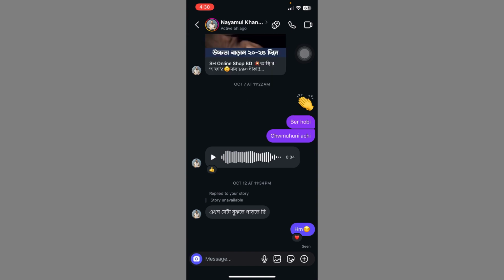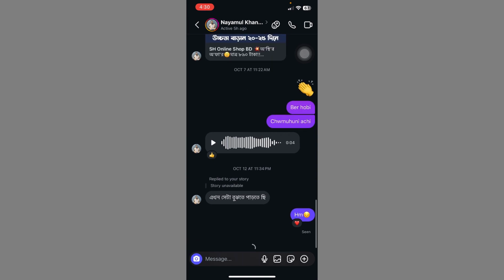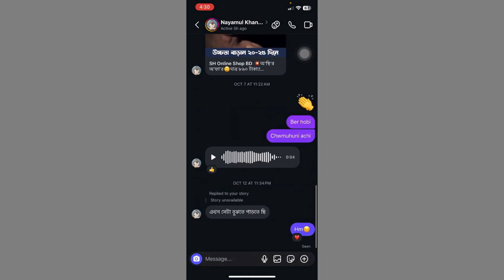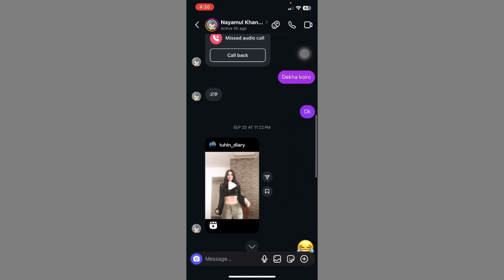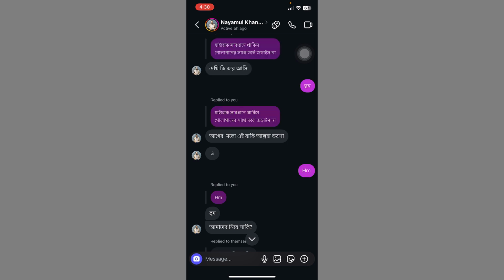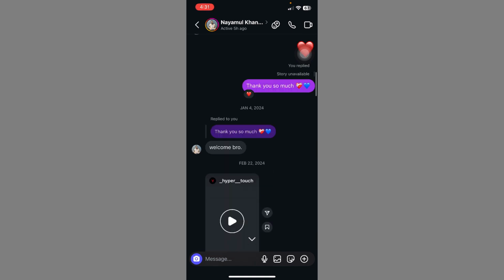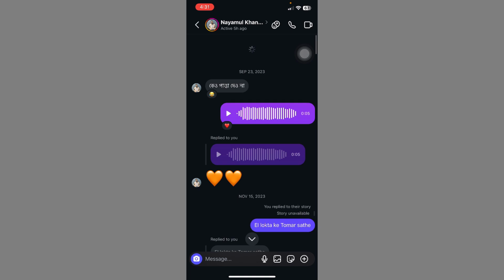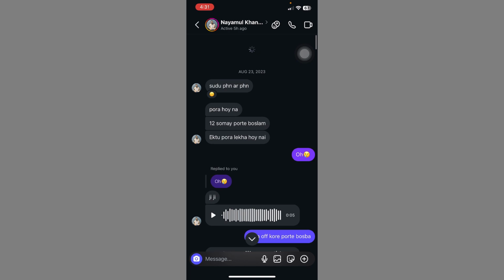How to See First Instagram Message Without Scrolli 2025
How to See First Instagram Message Without Scroll
In this video, you will learn how to see first Instagram message without scroll easily and quickly. If you’ve ever wanted to find your oldest Instagram chat without endless scrolling, this guide will show you simple tips and tricks. We’ll cover methods for both Instagram Direct Messages, archived chats, and first message retrieval so you can access your conversation history effortlessly. Follow along to discover the easiest way to view the first DM on Instagram and save time while managing your messages.